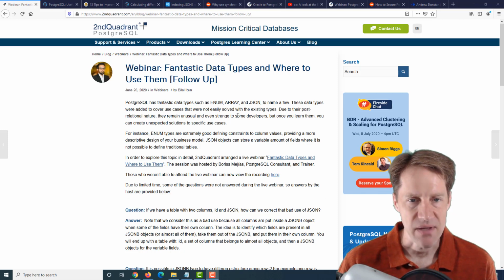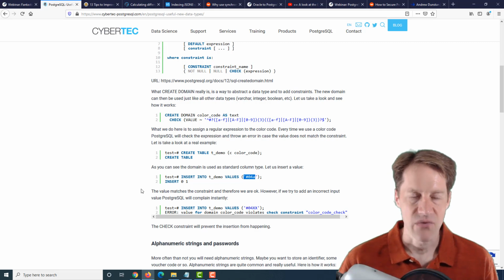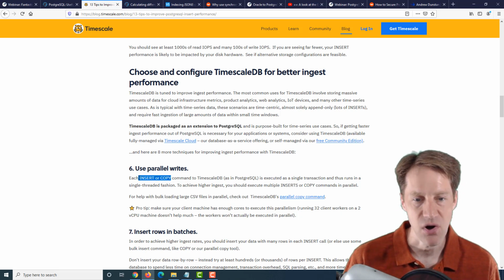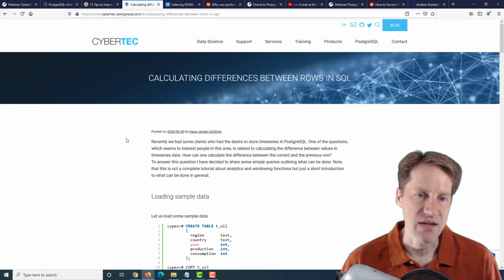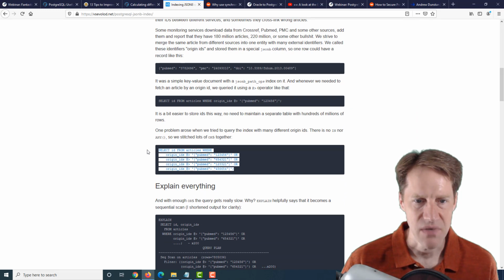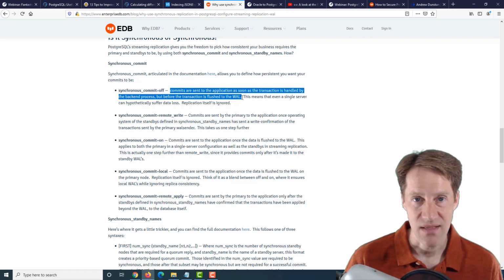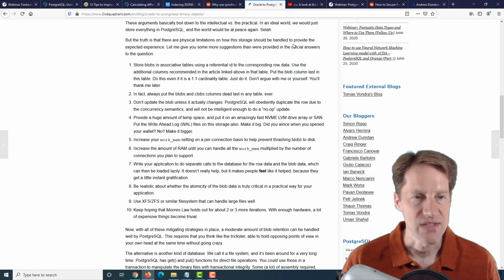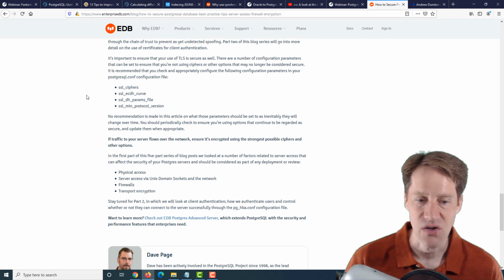Scaling Postgres Episode 121 Fantastic Data Types | Domain Types | Insert Performance | Row Compare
In this episode of Scaling Postgres, we discuss fantastic data types, custom domain data types, improving insert performance and how to query row differences.

Timestamps:
00:00 - Intro
00:27 - Webinar: Fantastic Data Types and Where to Use Them [Follow Up]
02:03 - PostgreSQL: Useful new data types
03:29 - 13 tips to improve PostgreSQL Insert performance
07:11 - Calculating differences between rows in SQL
08:42 - Indexing JSONB columns in PostgreSQL
10:24 - Should You Ever Use Synchronous Replication in PostgreSQL?
12:25 - Oracle to PostgreSQL – Binary Objects
13:45 - [YouTube] A look at the Elephants Trunk PostgreSQL 13
14:18 - Webinar: PostgreSQL Partitioning Roadmap [Follow Up]
15:07 - How Secure is your Postgres? Part 1: Access
15:56 - Andrew Dunstan
16:08 - Outro